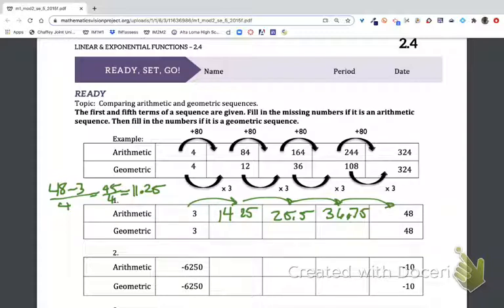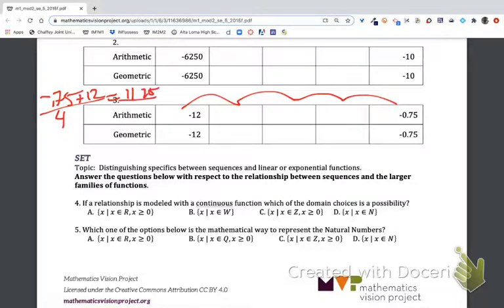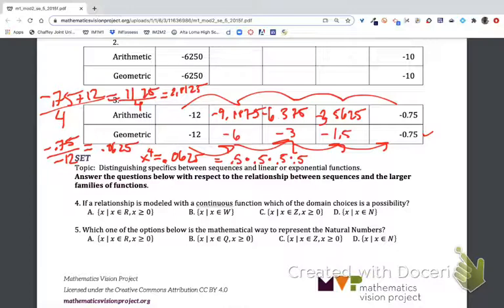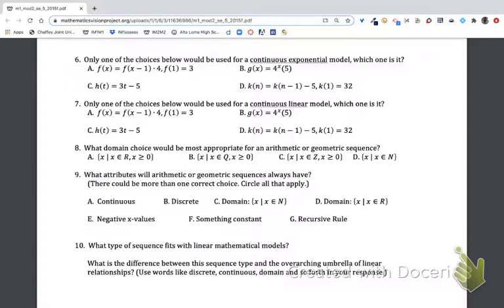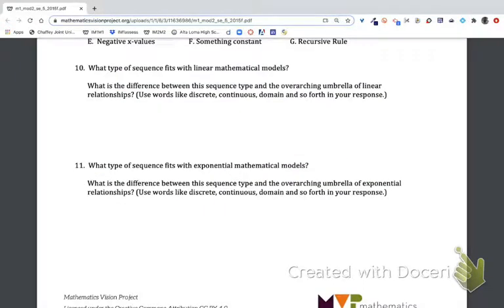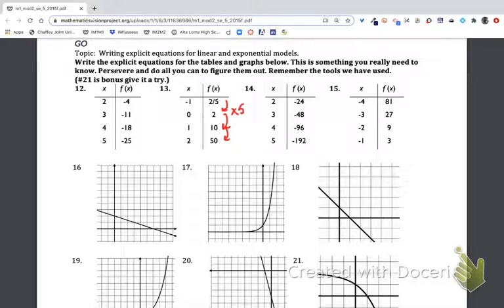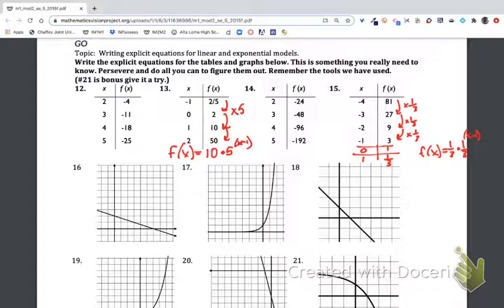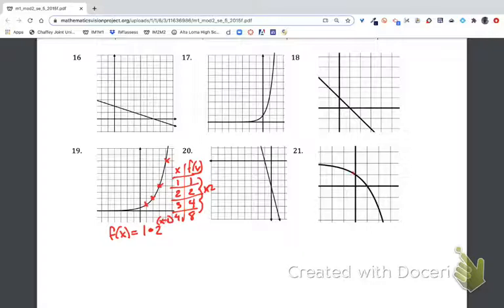MVP Math 1 Lesson 2.4 Ready, Set, Go